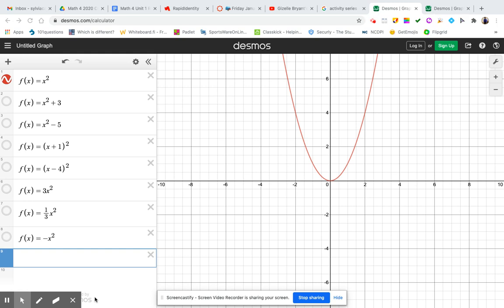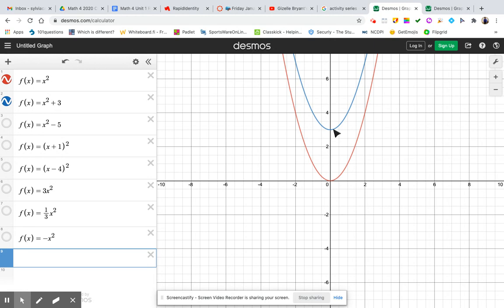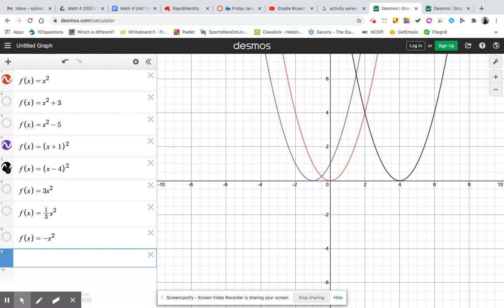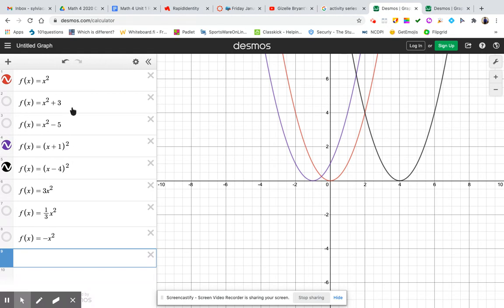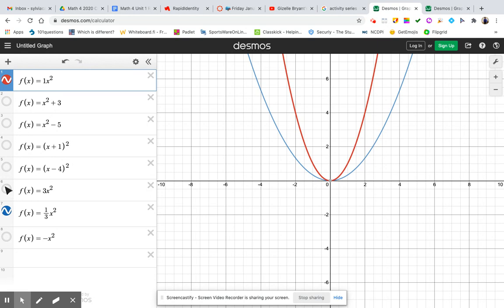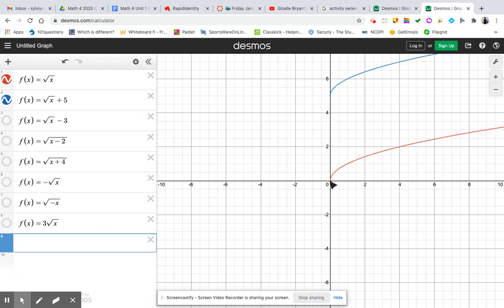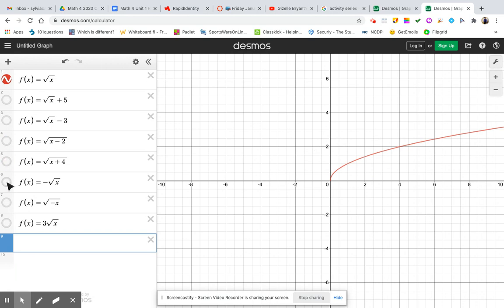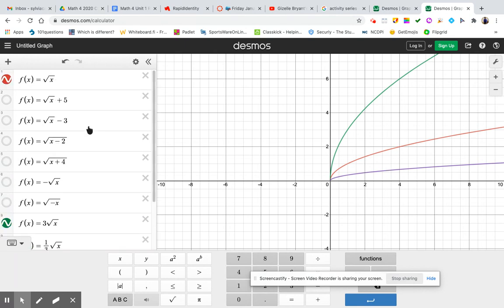Function Transformations - Math 3